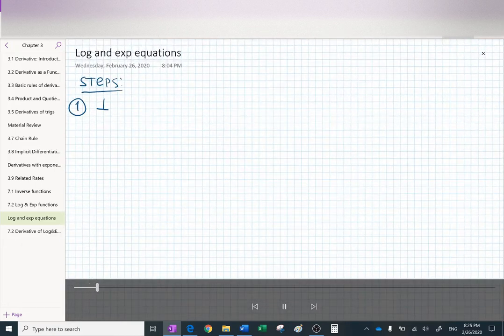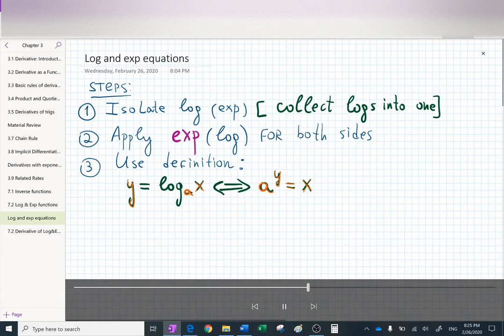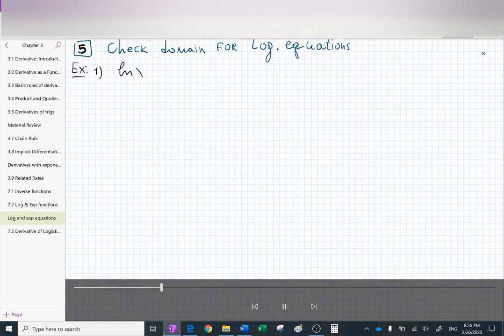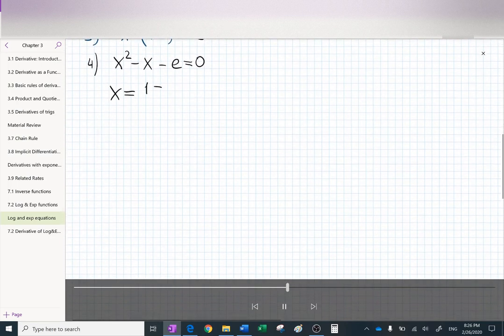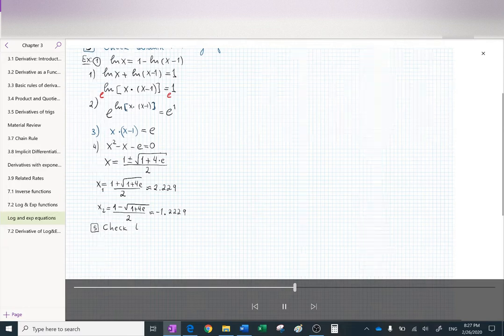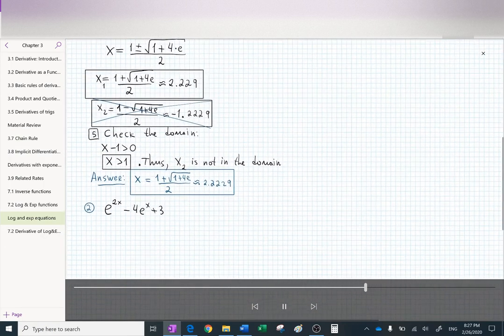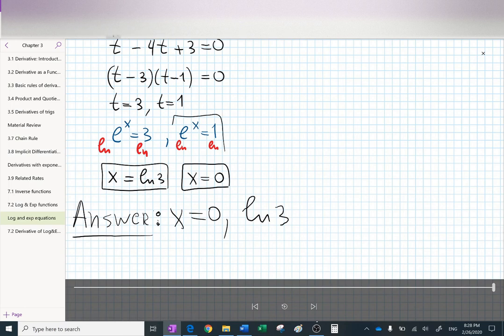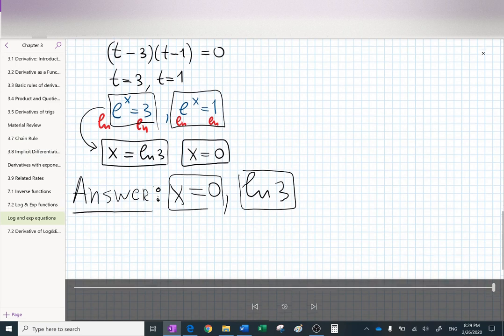Log and Exp equations: steps and examples